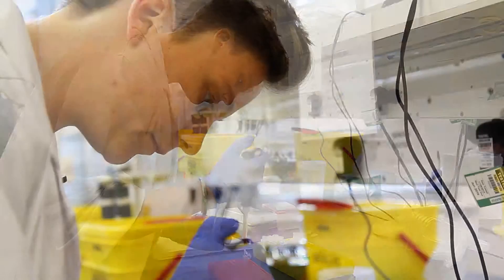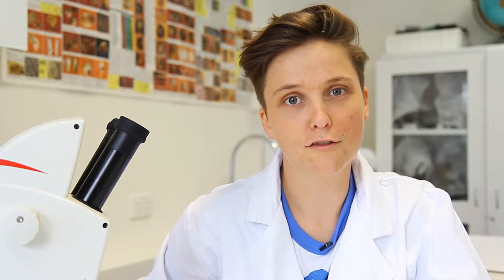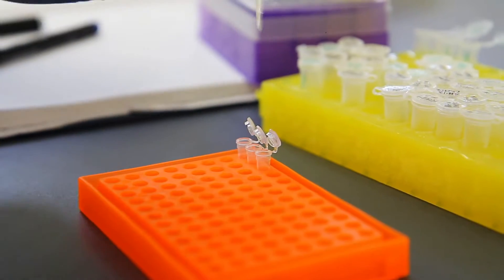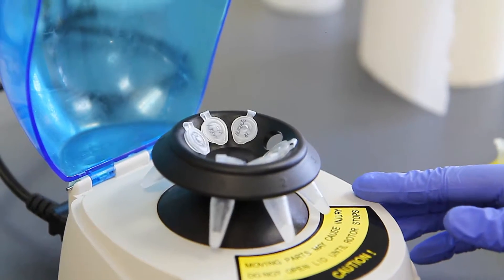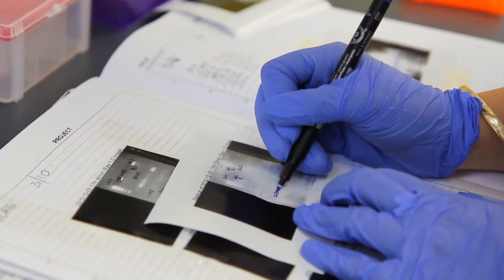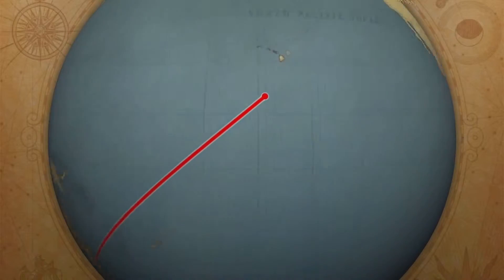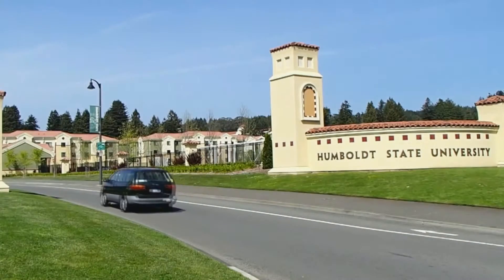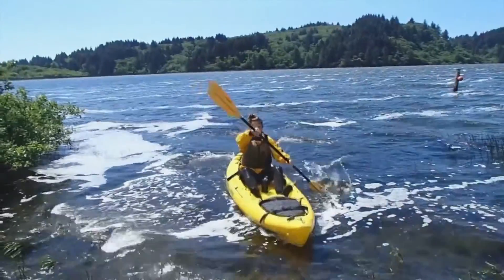QUT Bachelor of Science (Environmental Science) (Honours), Katherine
Katherine talks about her honours year at QUT and how she balances her research project, social life, and a life outside of university.